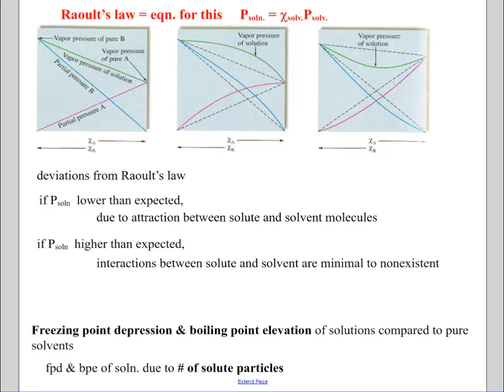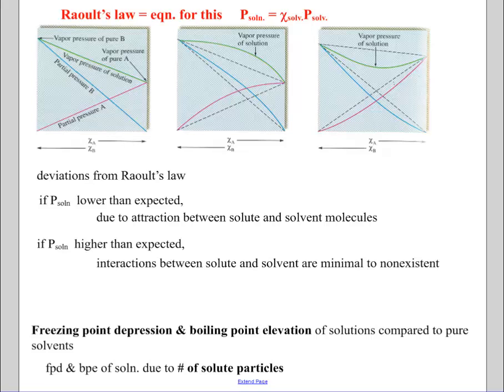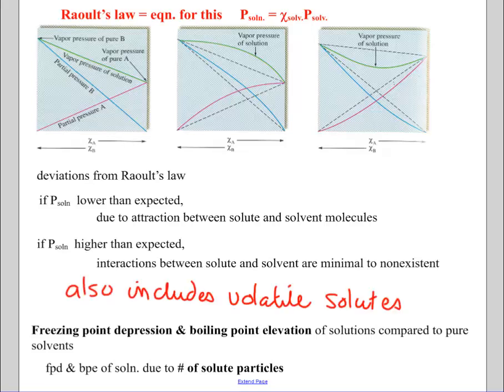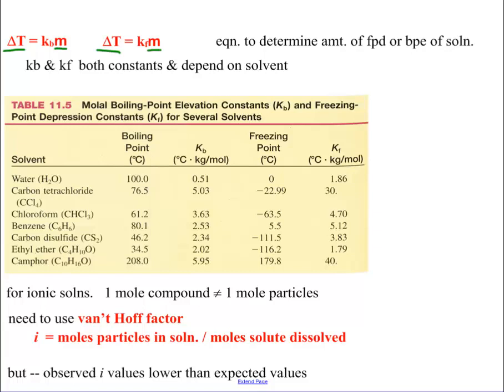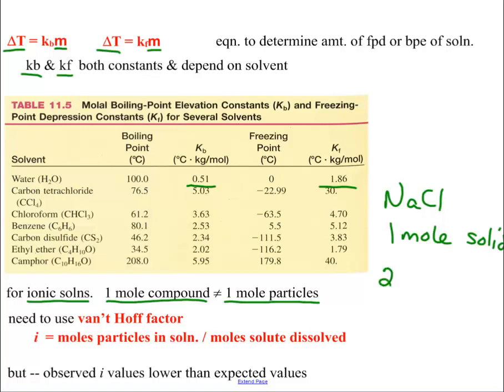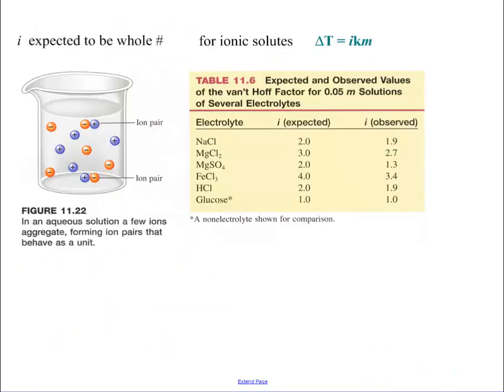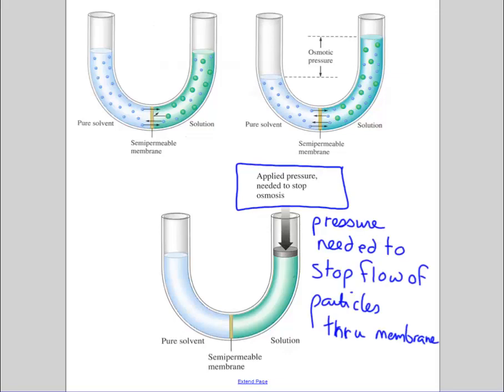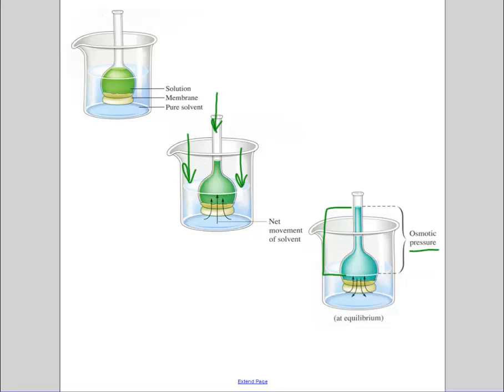Ch 11 Solutions 2 FPD,BPE, osmot P